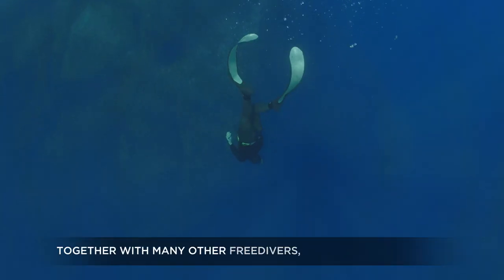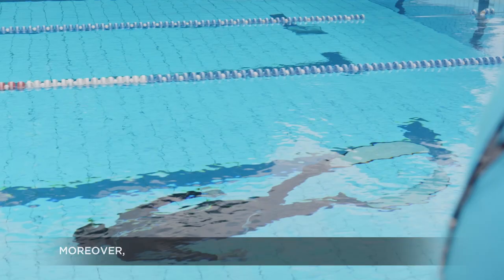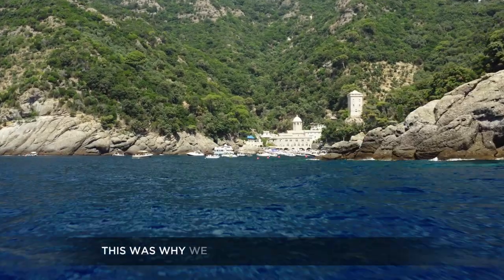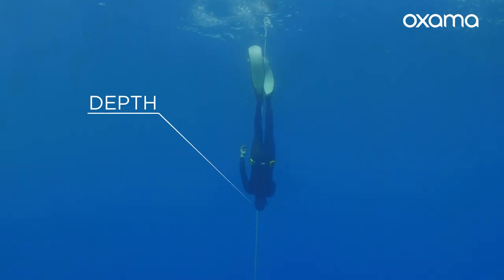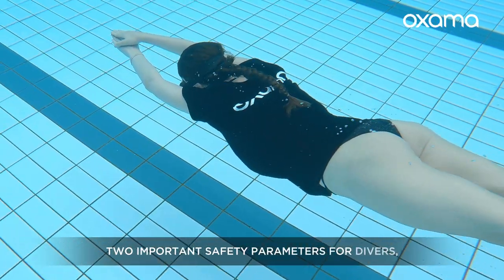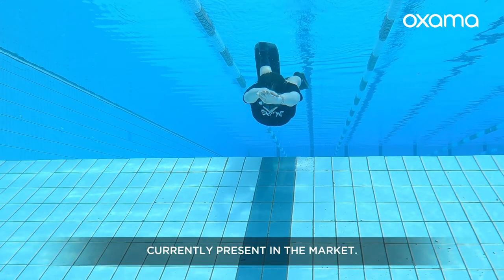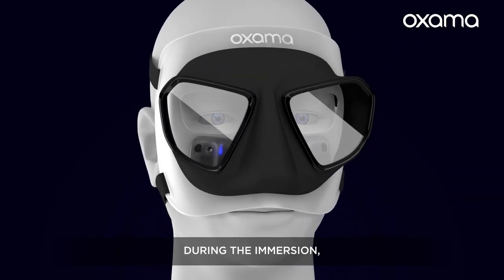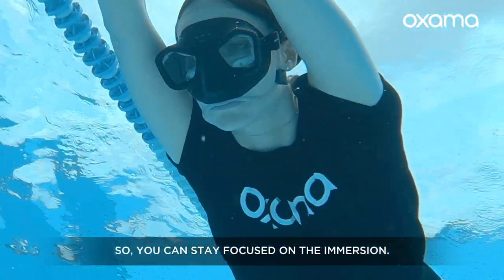OXAMA - THE FIRST SPEAKING OXIMETER COMPUTER DESIGNED FOR FREEDIVING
Oxama is a diving computer specifically designed for freediving. Unlike classic wrist computers, Oxama communicates both biometric and environmental parameters by a voice assistant during the dive. Thanks to its innovative technology covered by an international patent, Oxama is ready to start the revolution the world of freediving.